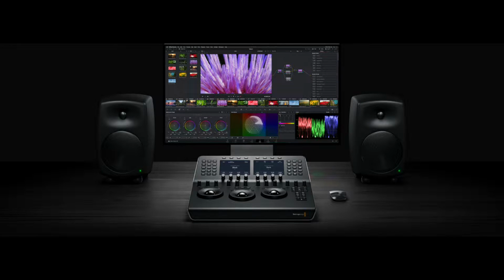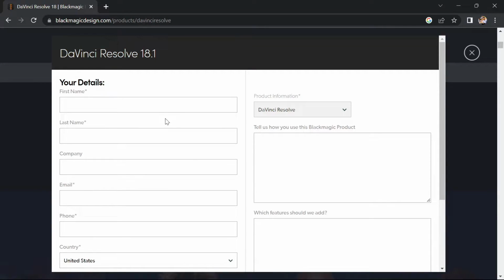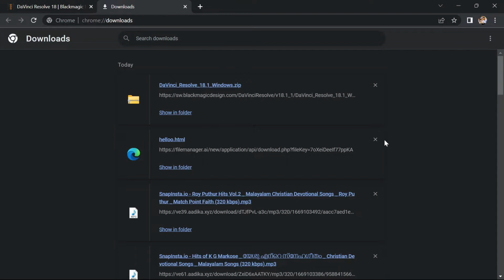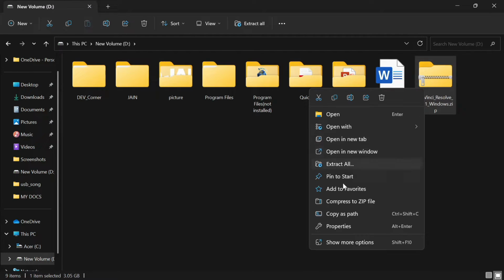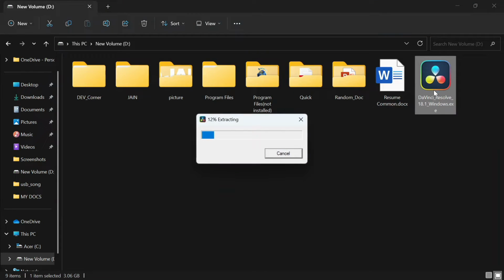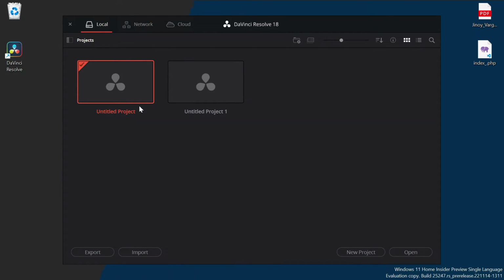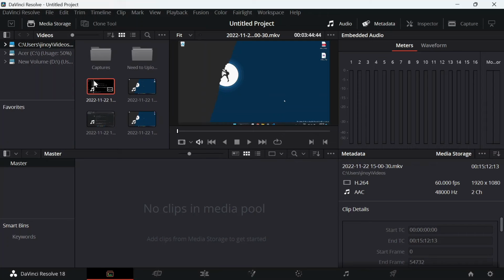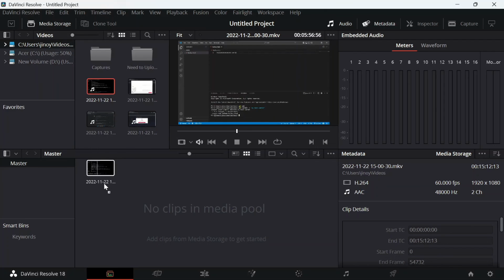Davinci Resolve 18.1 - Install latest free version of Davinci Resolve in windows 11 - tutorial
In this video I'm explaining how to install davinci resolve in your Windows PC

My Laptop

davinci resolve - വീഡിയോ എഡിറ്റിംഗ് പഠിക്കാം  -  davinci resolve - video editing - malayalam. the main problem with davinci resolve is  you need high-end system like minimum i5  16gb ram  4gb graphics card.

how to export in davinci resolve..
 video editing tutorial in malayalam in this video i'll show you how you can edit videos easily with the help of davinci resolve video editing software..

youtube editor's master training for davinci resolve: .

- playlist with all my videos on davinci resolve: .. the davinci resolve color grading interface.

01:53 - how to install  davinci resovle.